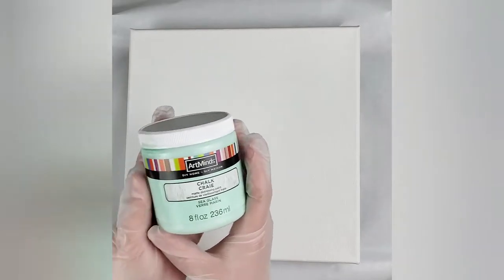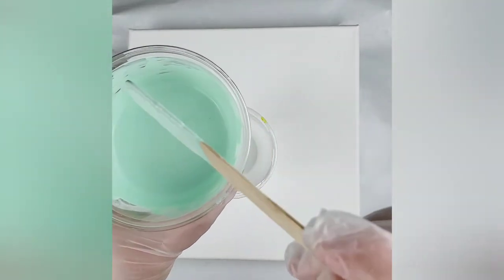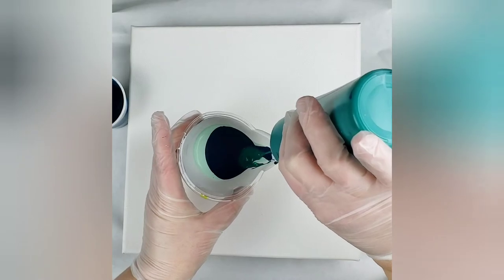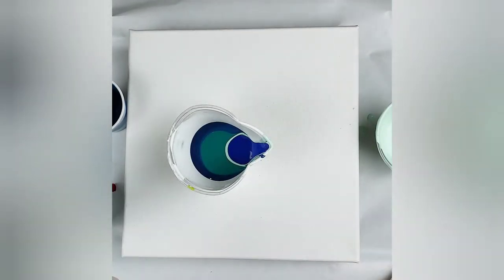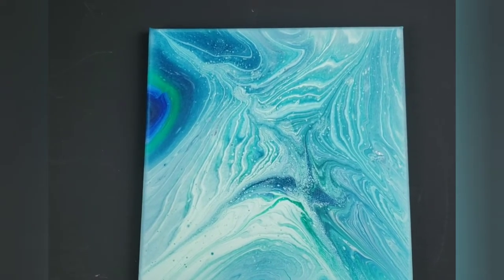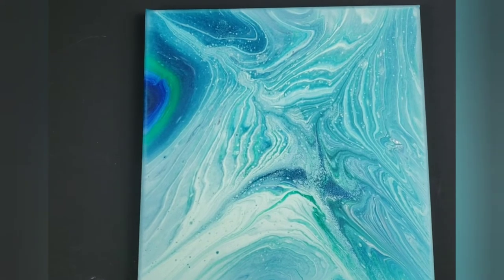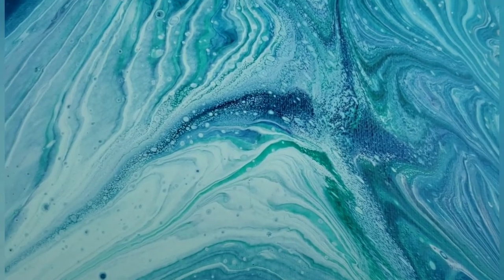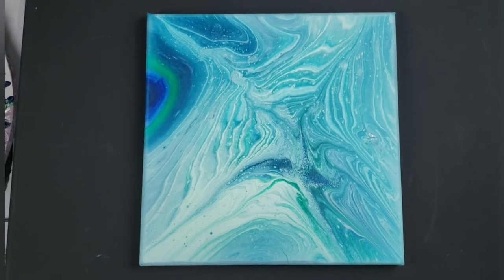Wreck a Ring Acrylic Pour with Chalk Paint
Wanted to do something simple, yet maybe experiment a little with the paints.

...basically came out the same lol!